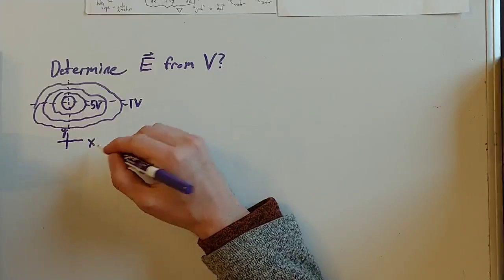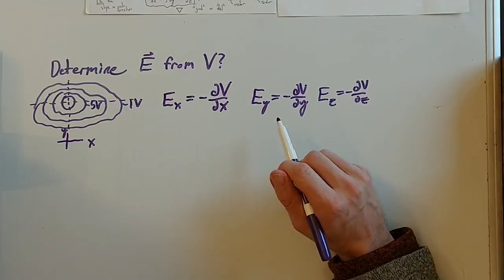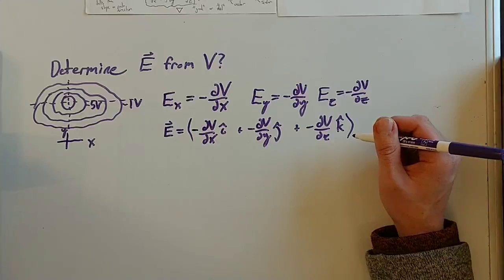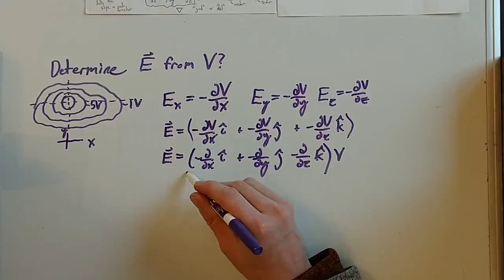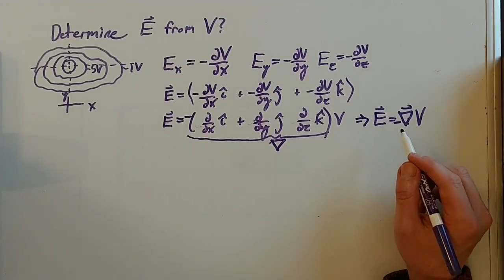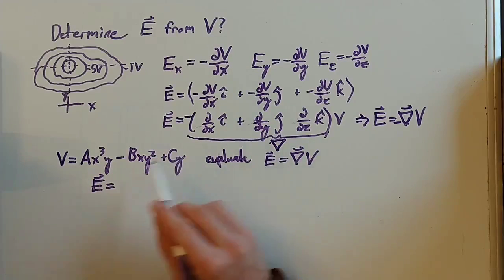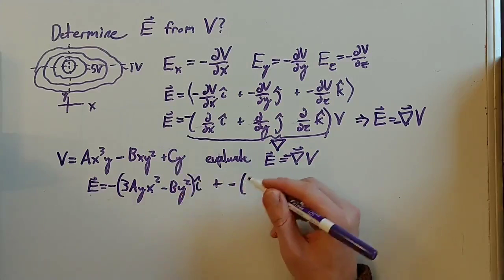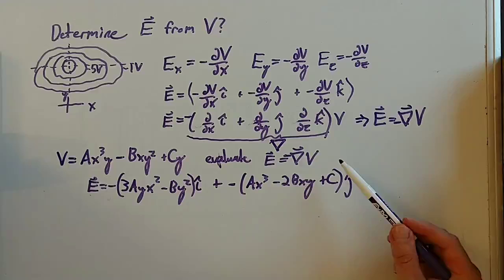Determine E from V - gradients